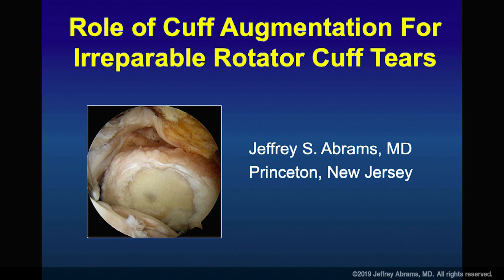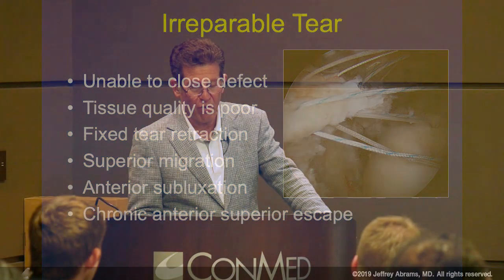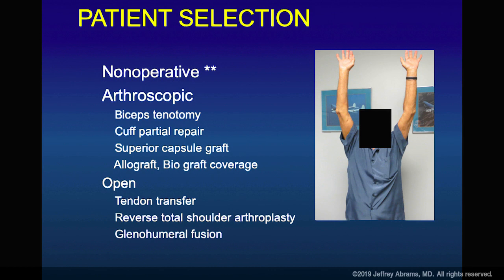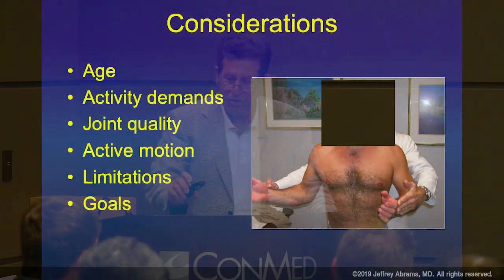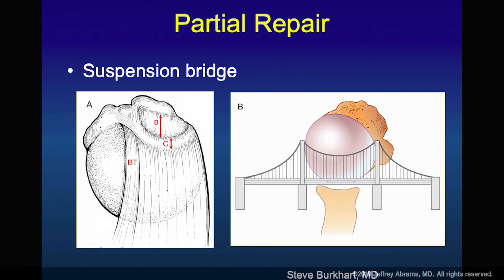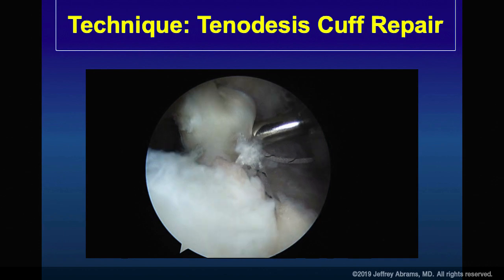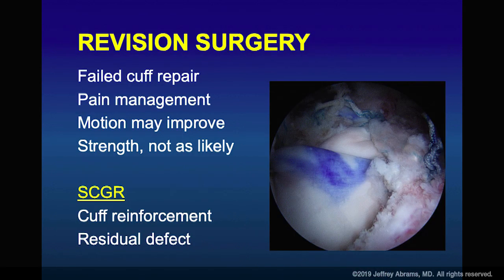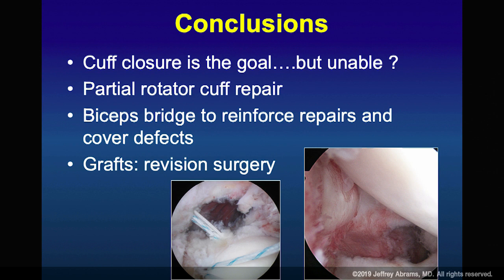Dr. Jeffrey Abrams - PRESENTATION (2019): Cuff Augmentation for Irreparable Rotator Cuff Tears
Dr. Abrams reviews considerations, patient selection, tendon reinforcement, grafting, and technique options for large rotator cuff tears.